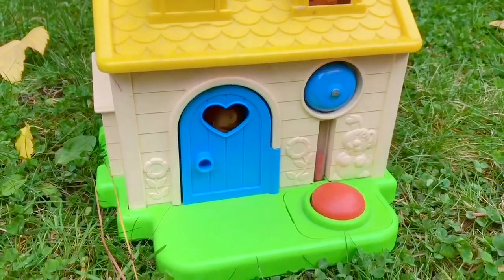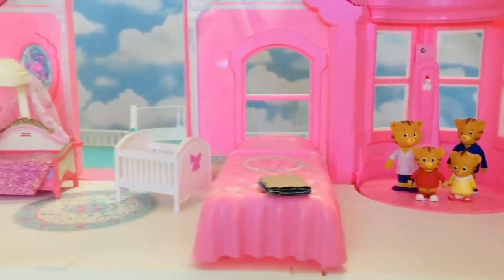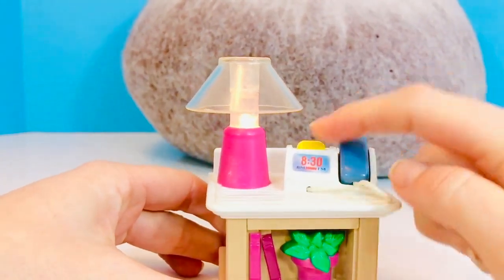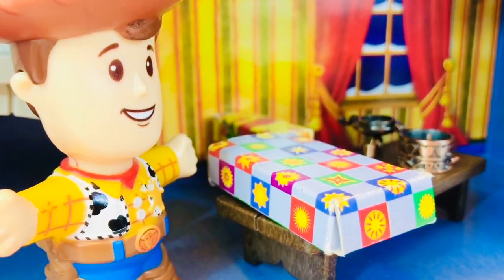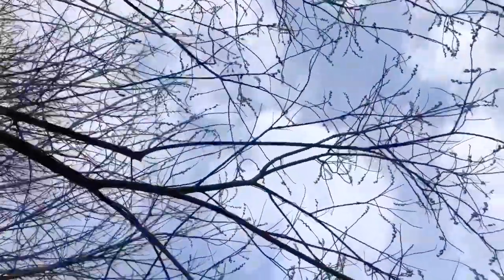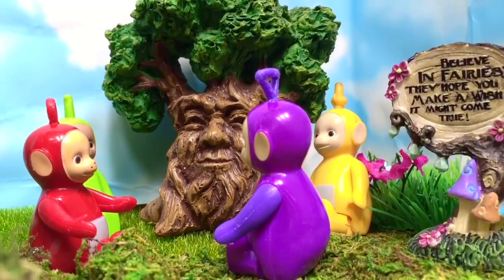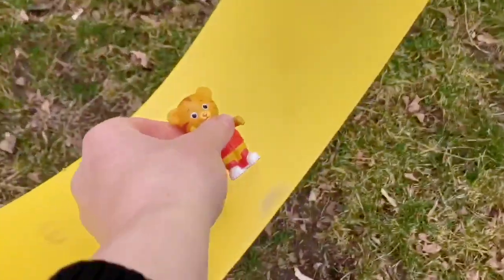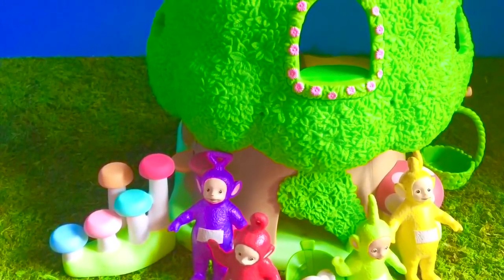POPULAR Dollhouse Fisher Price Barbie Collection Toys Episodes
Fun episodes with different houses and characters like Daniel Tigers Neighbourhood and Fisher Price Little People Vintage toys!